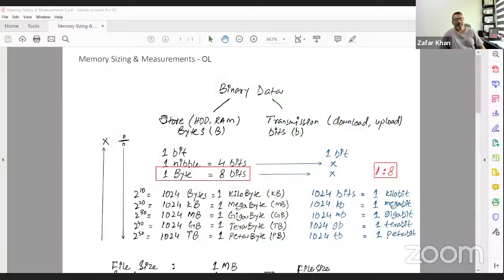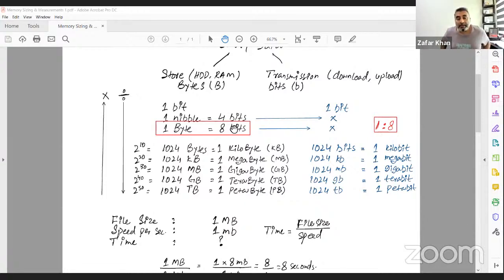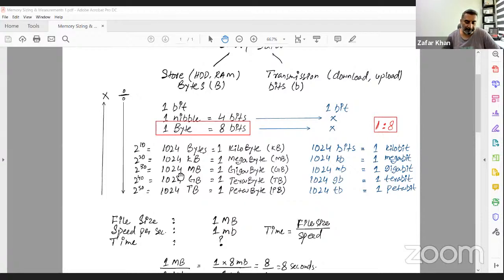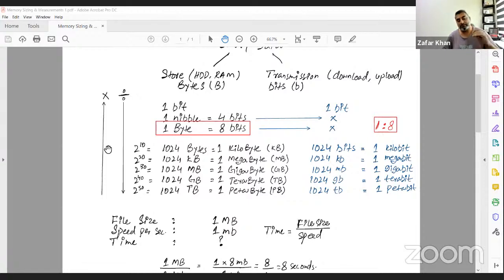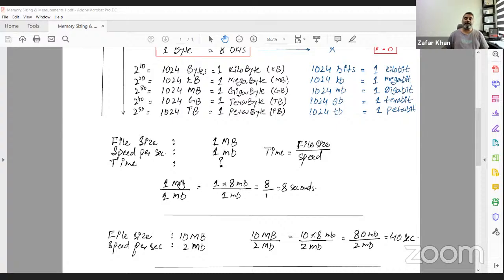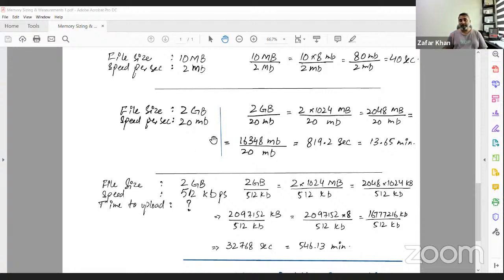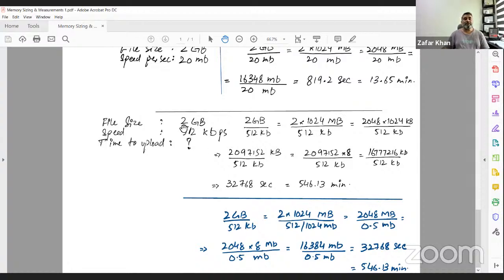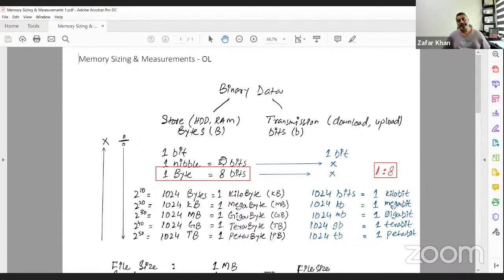Binary Data Sizing & Measurement | O Level 2210 · IGCSE 0478 CS | CS with ZAK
Binary Data Sizing & Measurement. A lesson for Cambridge O Level / IGCSE Computer Science (2210 / 0478) from the topic Data Representation.

This topic covers everything is numbers. Learn how binary, hexadecimal, text, images and sound are stored and how data is compressed.